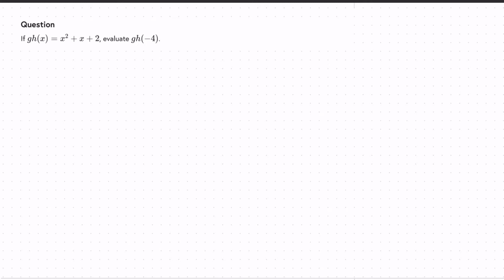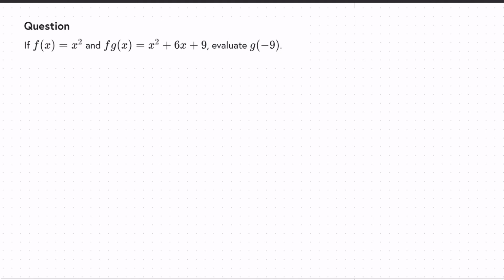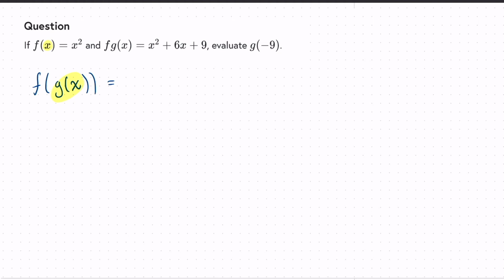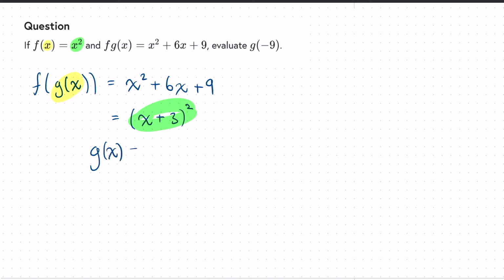How to calculate composite functions | GCSE & IGCSE Maths | AQA, Edexcel, CIE, OCR and O Levels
(I/GCSE) Calculating composite functions is easy when there are video lessons to help you learn!